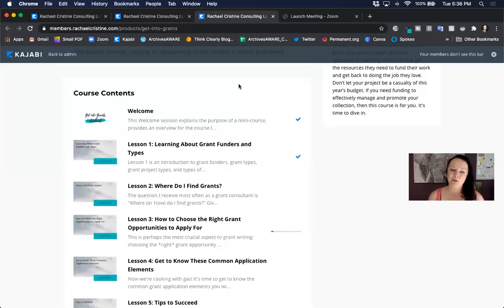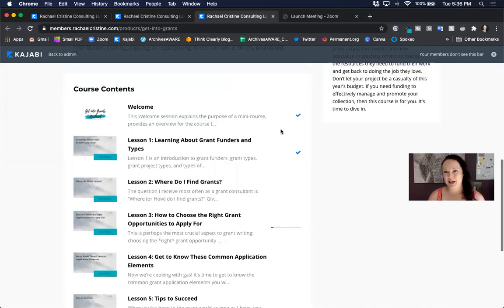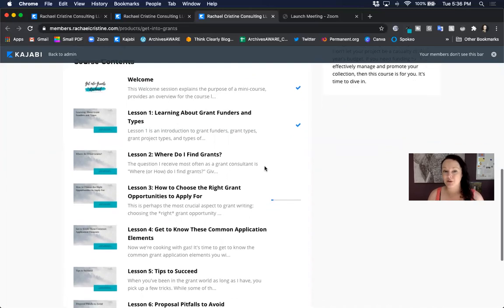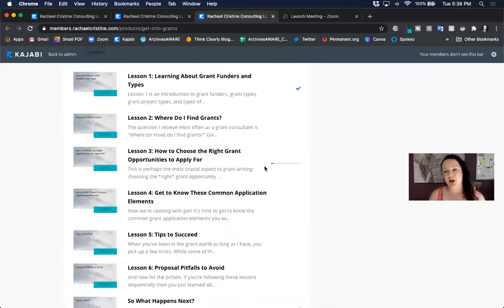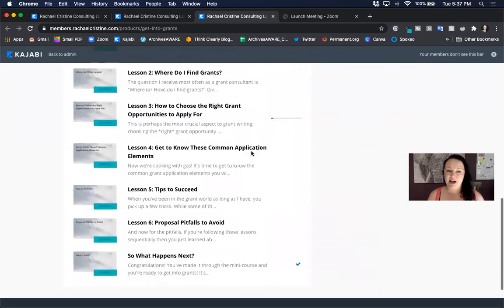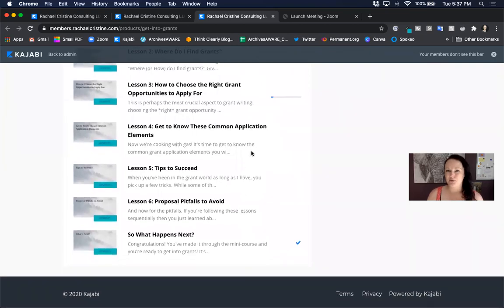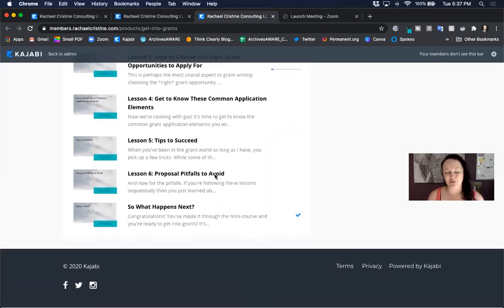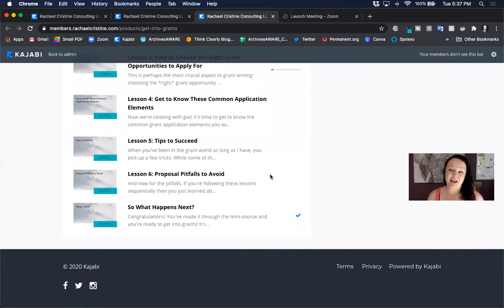An Overview of the Get into Grants Mini-Course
This video is a brief overview of the free mini-course: Get into Grants. This course provides libraries, archives, and museums with the foundational knowledge needed to successfully begin grant work. The course includes six lessons: 1. Learning About Grant Funders and Types, 2. Where Do I Find Grants?, 3. How to Choose the Right Grant Opportunity to Apply For, 4. Get to Know these Common Grant Application Elements, 5. Tips to Succeed, and 6. Proposal Pitfalls to Avoid.